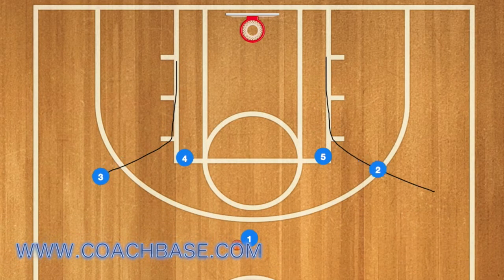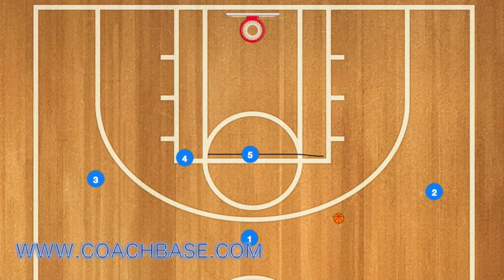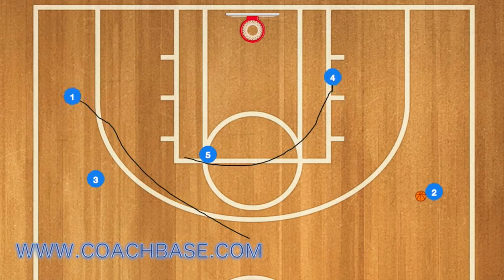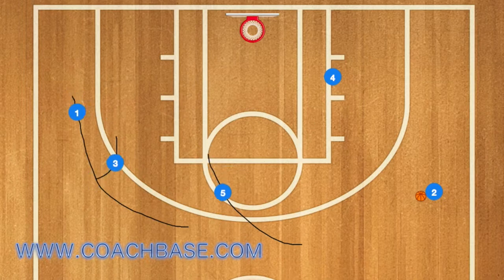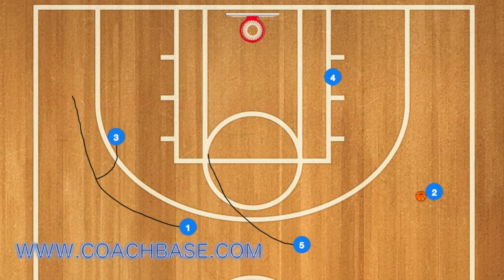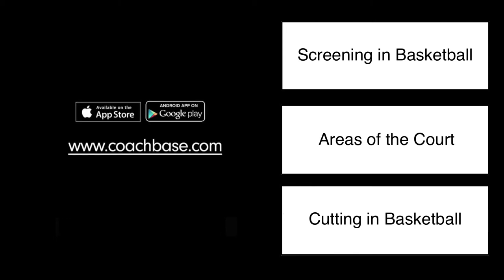Kansas Jayhawks Box Corner Lob Basketball Play | Box Basketball Offense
The Basketball Box Offensive sets are some of the easiest plays in the sport, however if your looking for box plays that are little more advanced this might be the Basketball play for you and your team.

Kansas Box Corner Throw Basketball Play